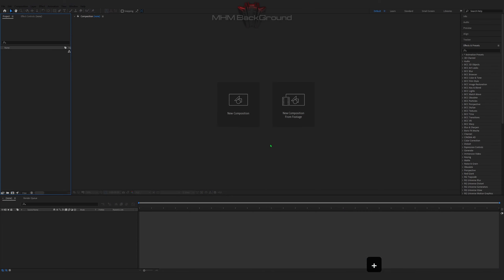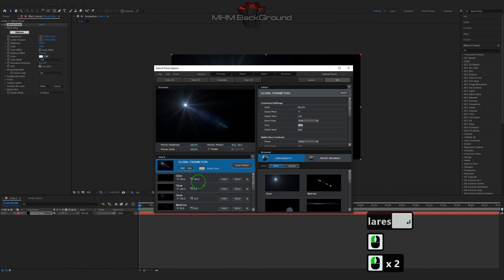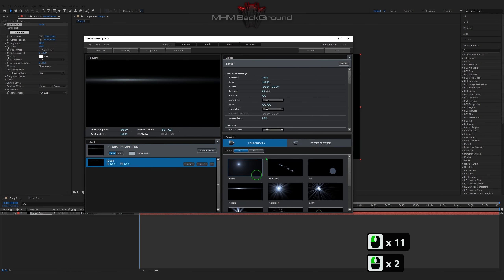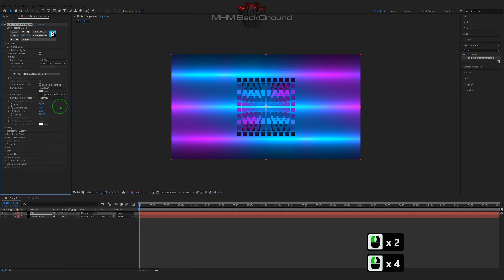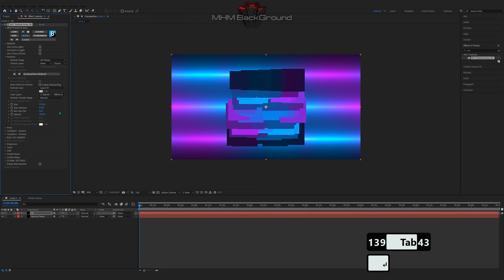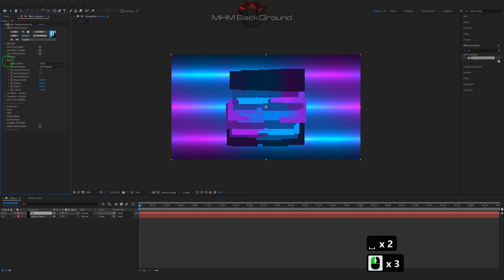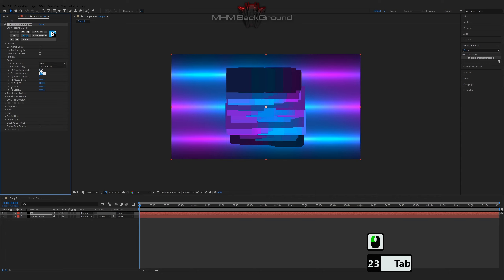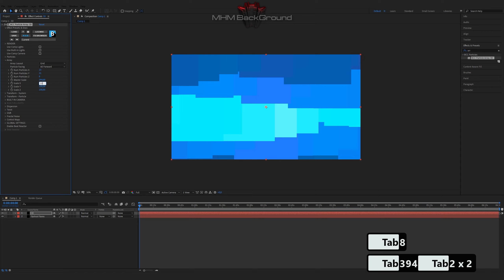Particle Array 3d - BackGround in After Effects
Attention!

✪ The Set Of Plug-Ins:
- Optical Flares
- Plexus
- Red Giant Trapcode 2019
- Red Giant Universe

✪ Visualization name: Particle Array 3d

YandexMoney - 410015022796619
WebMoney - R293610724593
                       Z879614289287